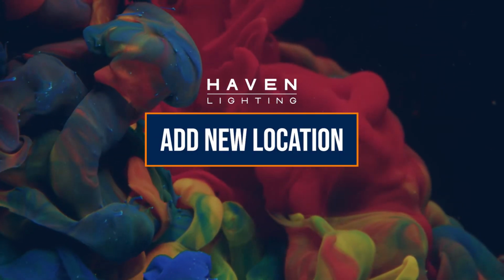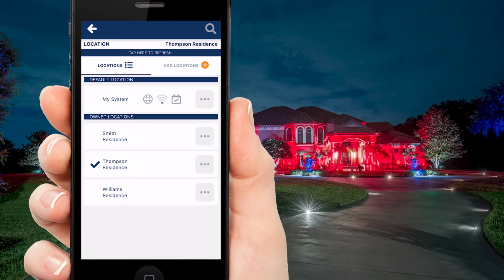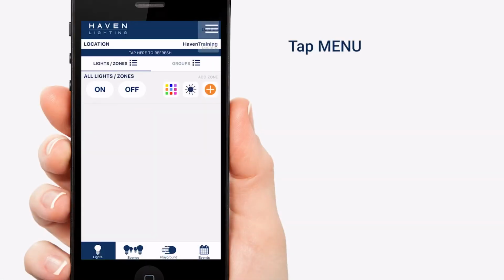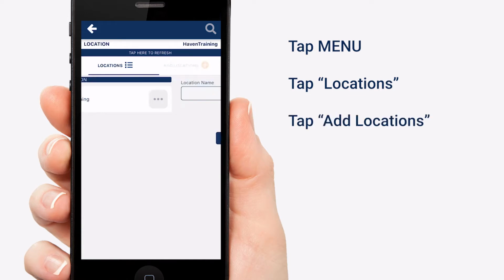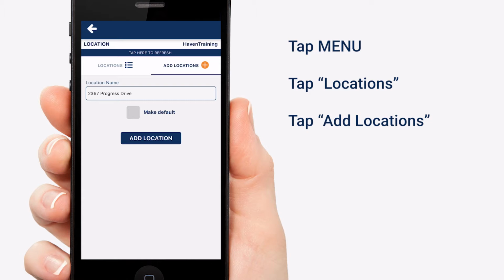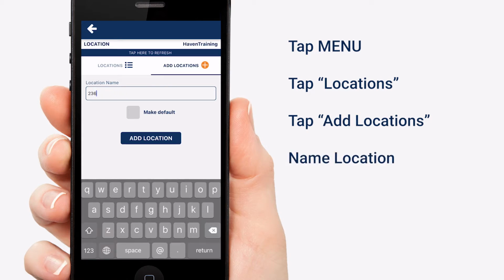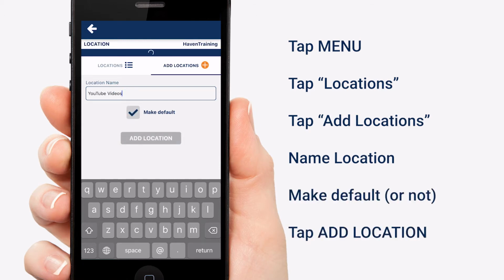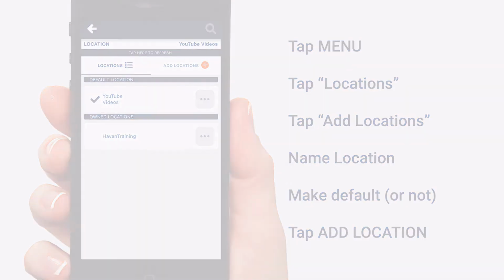How to add a new location | 9 SERIES PRO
A step-by-step guide on adding a new location using your 9 Series Pro system.

If you have multiple homes or are an installer with multiple clients, you may need to add a new location to the Haven Lighting App. You can connect your new smart landscape lighting system to the app with just a few quick taps.

If you have a few minutes, you have more than enough time to add a new location to the Haven Lighting App. Here’s how:

Tap the “MENU” tab at the top right of the app home screen
Tap “LOCATIONS” to see your current locations
Tap “ADD LOCATIONS” to see the pre-loaded address (this is where your phone’s GPS thinks you are currently located)
Enter the name of the new location and set it as your default, if that’s what you want the new location to be
Tap “ADD LOCATION”

In our next video, we will show you how to add controllers to the new location.
See more of what you can do with Haven Lighting’s 9 Series Pro smart landscape lighting system on our